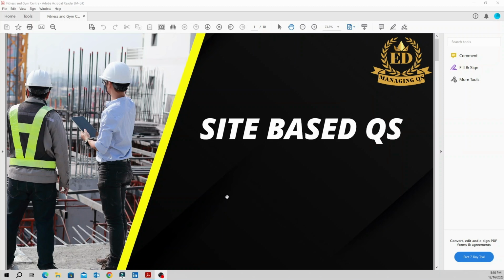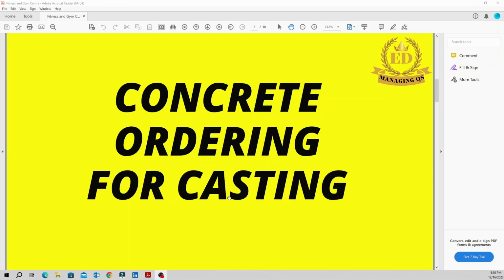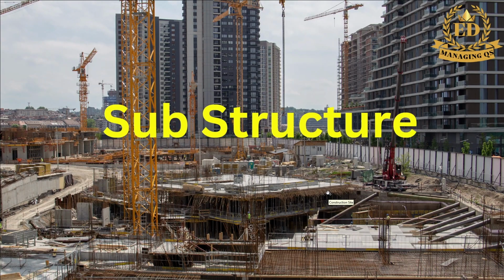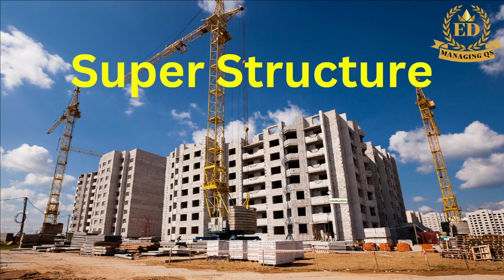Site based Quantity Surveyor lifestyle - Real Experience sharing